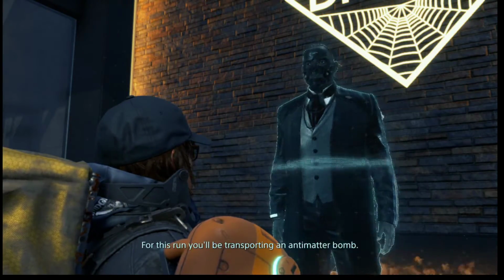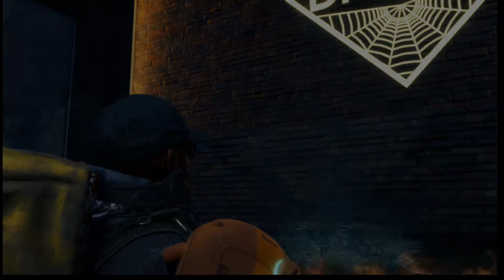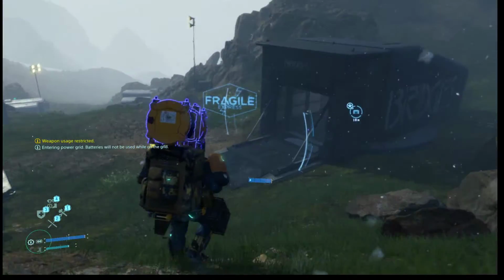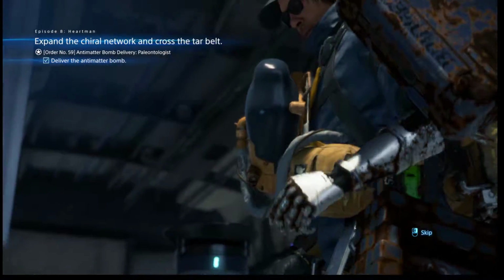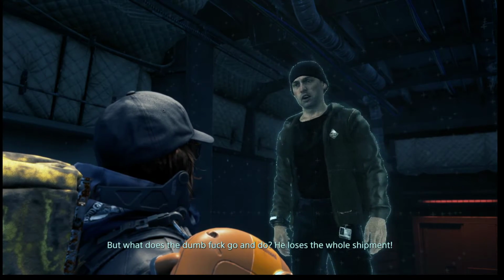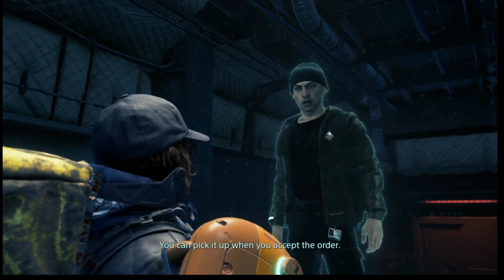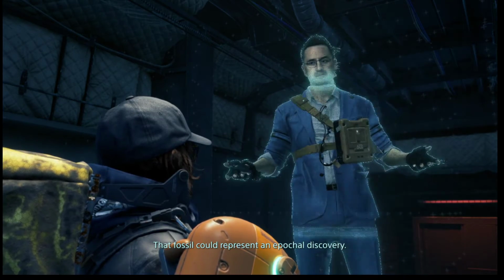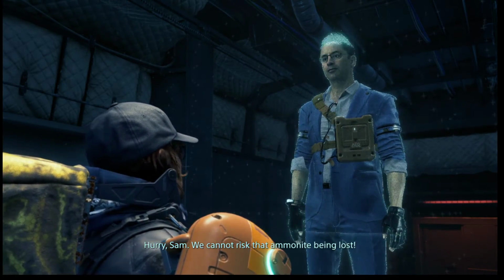JPlays - Death Stranding - Order 59 - Antimatter Bomb Delivery Paleontologist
Order 59 - Antimatter Bomb Delivery   Paleontologist